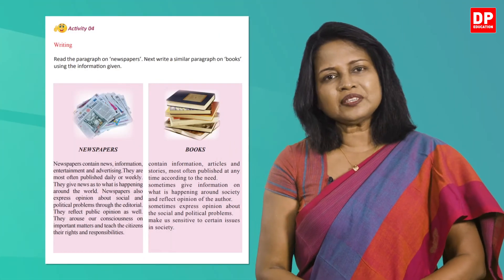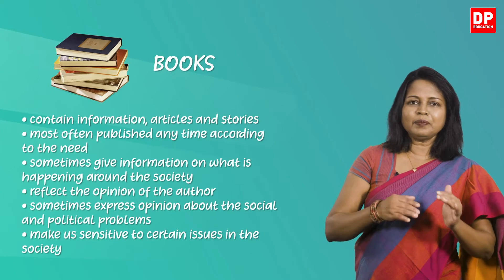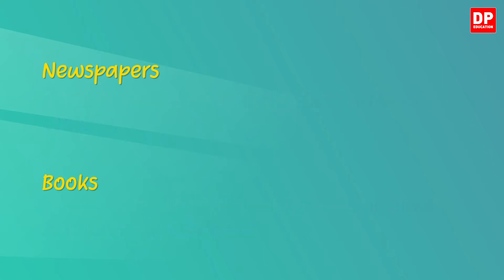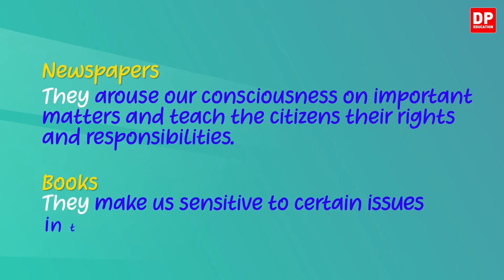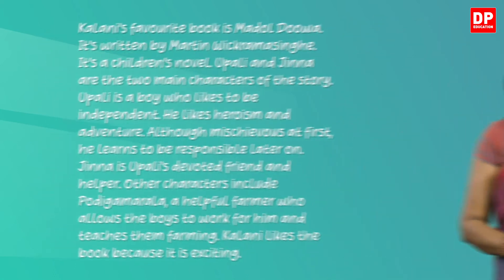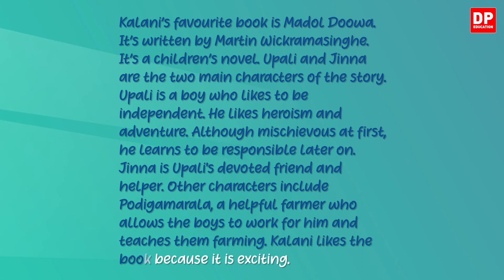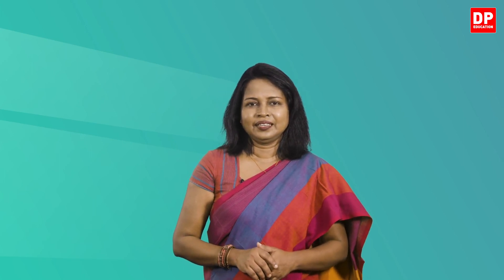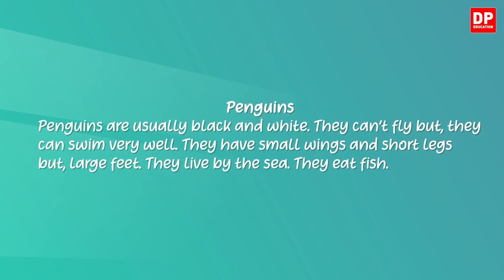Unit 06. Lesson 2 | Parallel Writing - O/L English | Grade 10